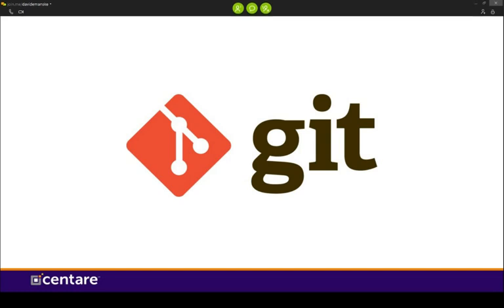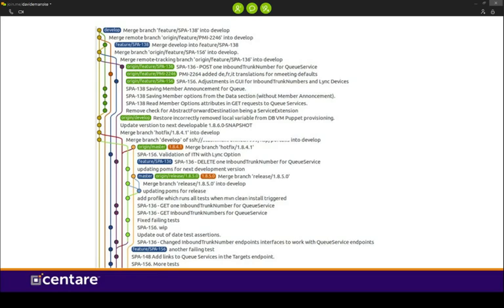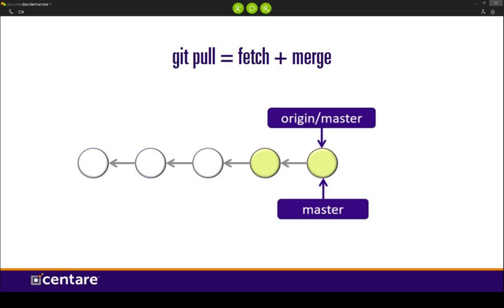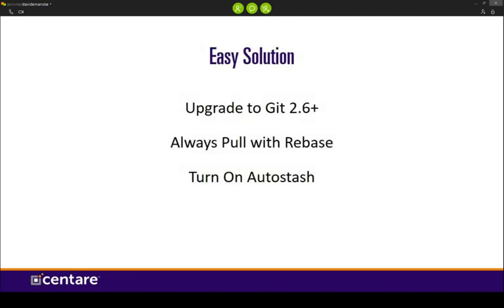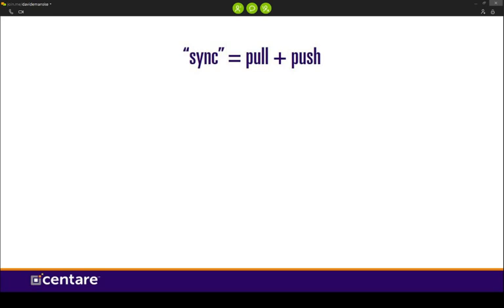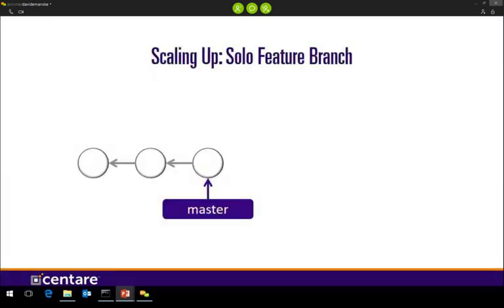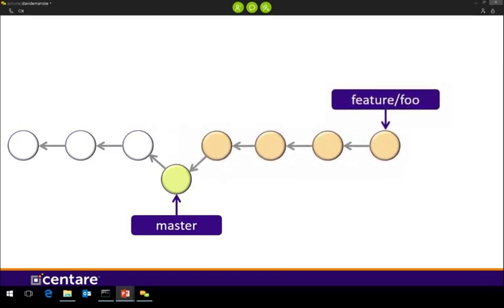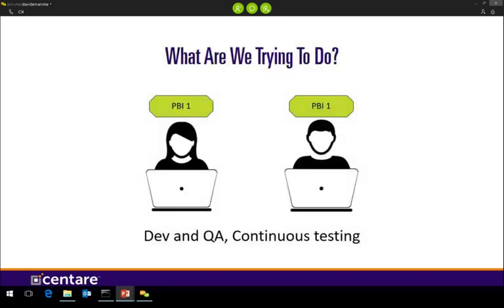Git Workflows for Great Victory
by Daniel Laughland from Centare